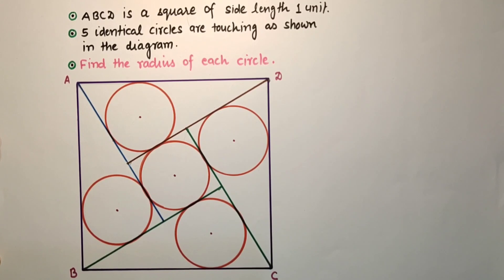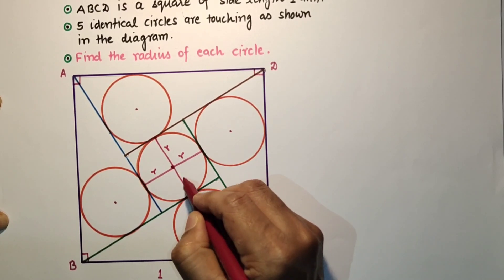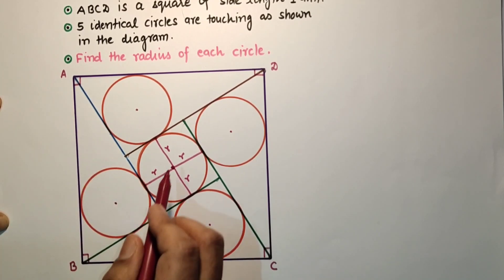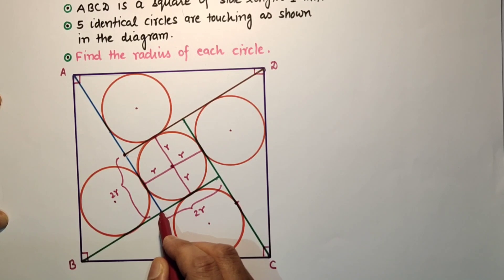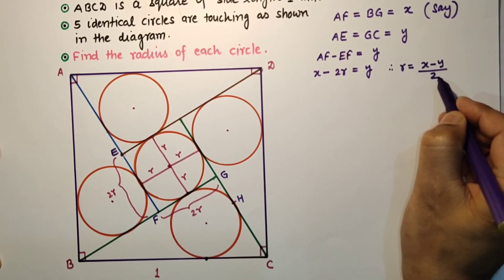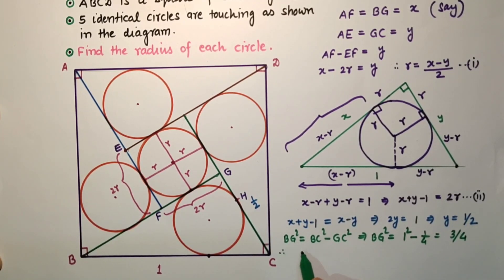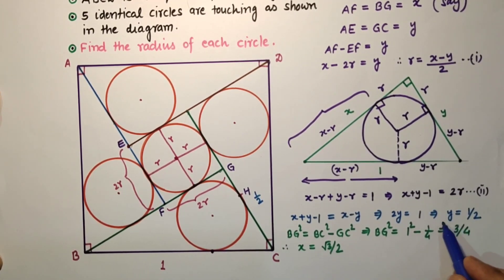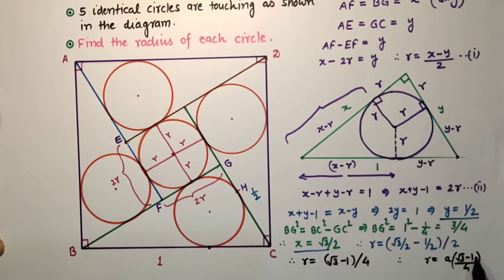Find the radius of identical circles. || Inradius || Square of side length 1 or 'a' or '4' units.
This question is taken from gogeometry website. In the question, ABCD is a square of side length a units, 5 circles are touching (4 in congruent right angled triangles and 1 in a smaller square) as shown in the diagram. We will have to find the radius of each circle. If square's side length = 1, a or 4 units.

Useful for :
NTSE, GRE, JEE, KVPY, BITSAT, SAT, MAT, PET, CET, MCA, NDA, CDS, SSC, PO, RRB, RMO etc..